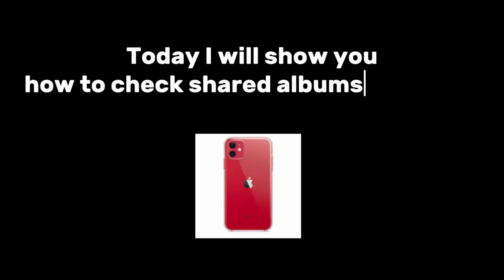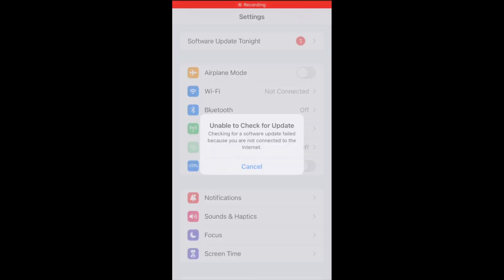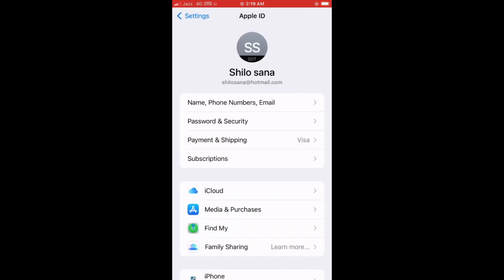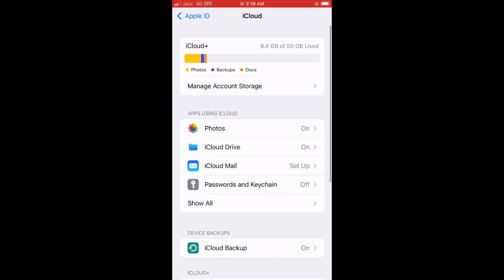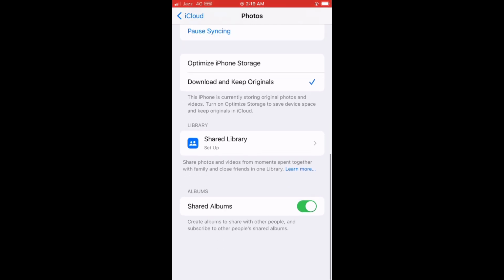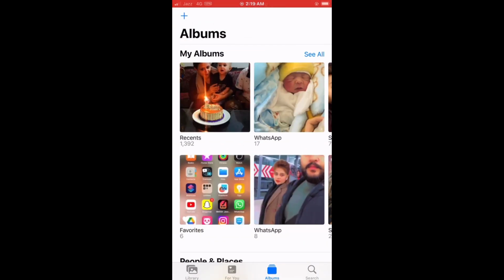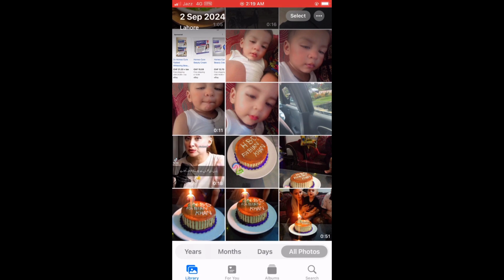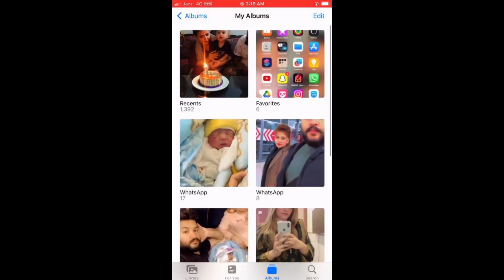How to check shared albums on iphone (2024)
How to check shared albums on iphone

In this video i´ll show you How to check shared albums on iphone. The method is very simple and clearly described in the video. follow all the steps & check shared albums on iphone